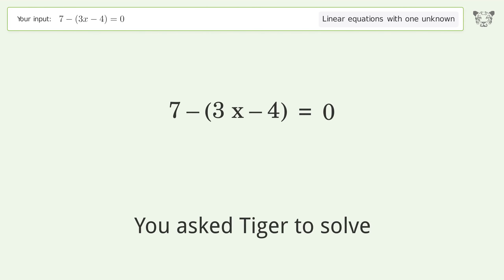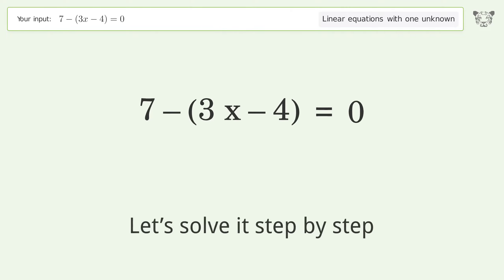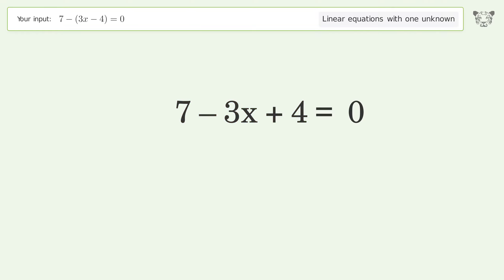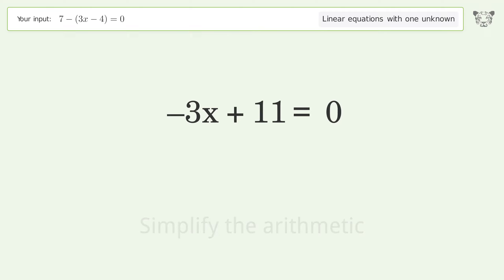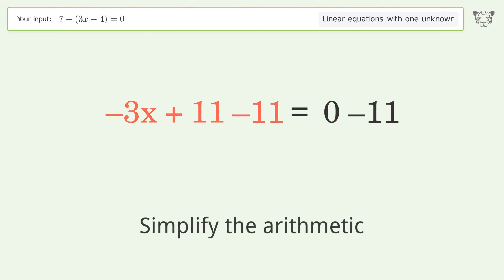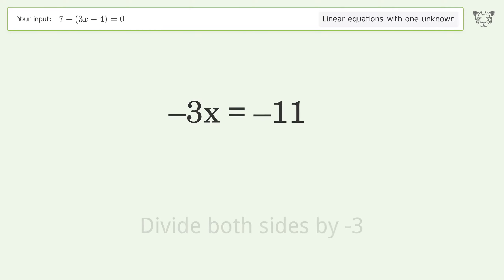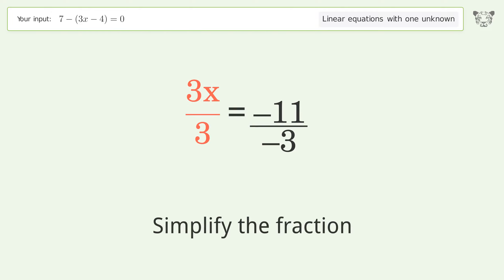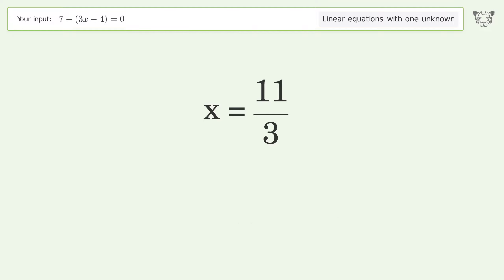Solve 7-(3x-4)=0: Linear Equation Video Solution | Tiger Algebra